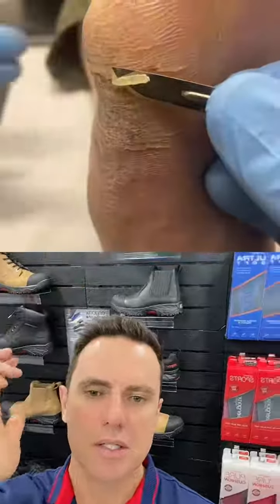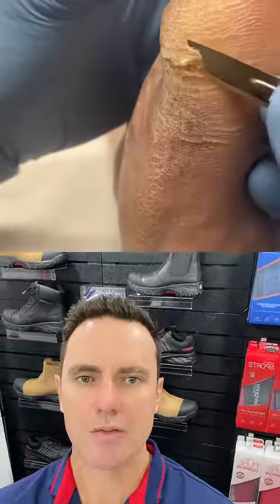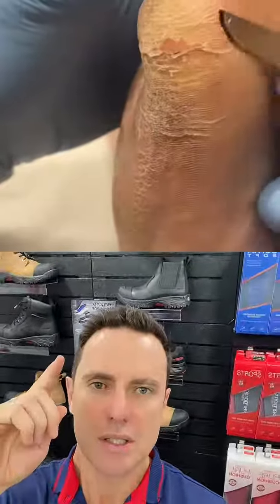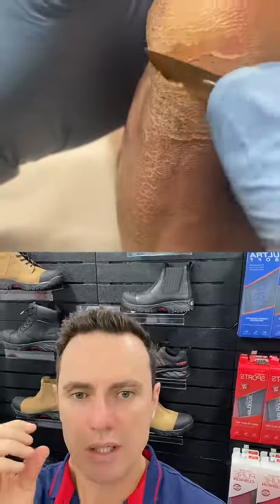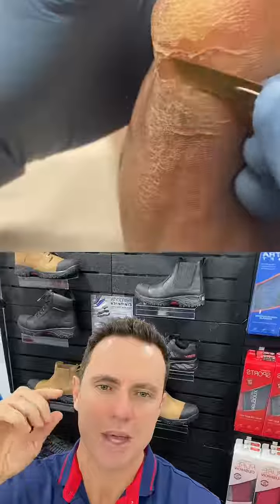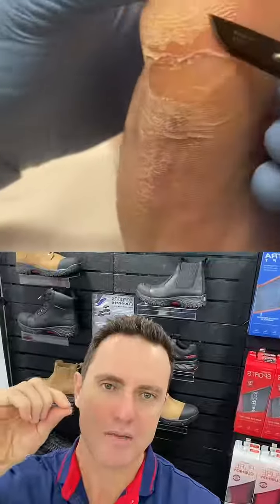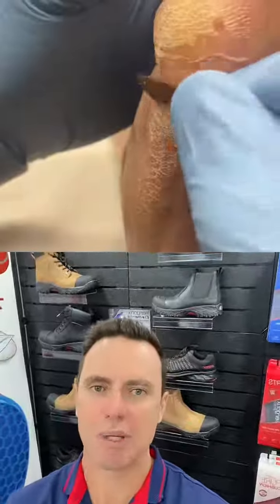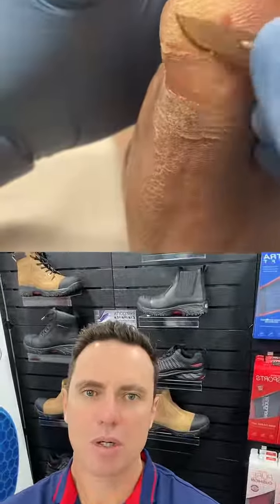Painful deep cracked dry skin removal explained by an australian podiatrist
Cracked skin can be very painful and can be an infection risk in some patient groups (diabetics ect..).

Here our podiatrist explains what we do in the podiatry clinic and why we would perform this procedure.